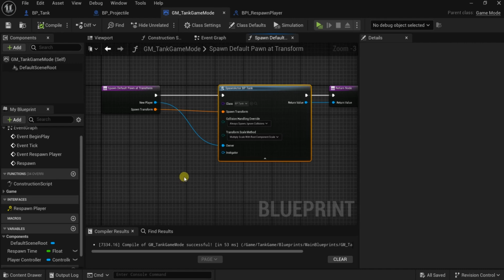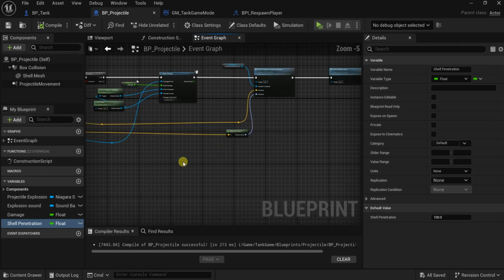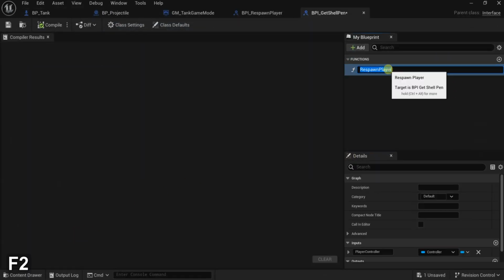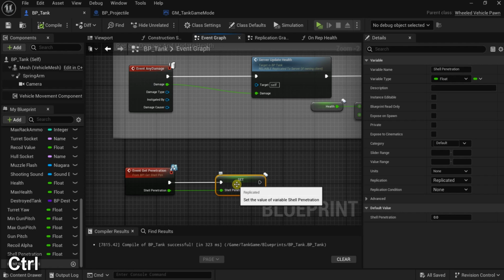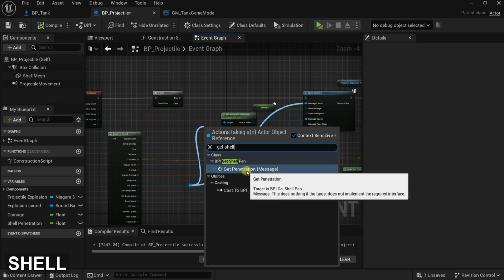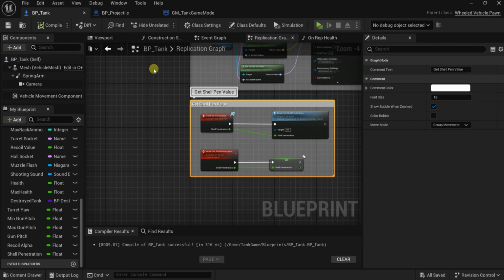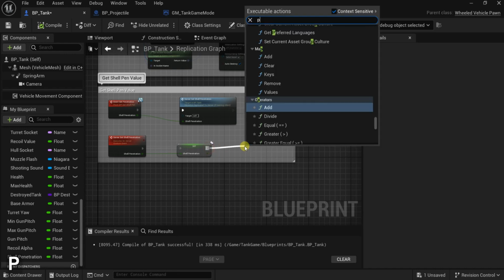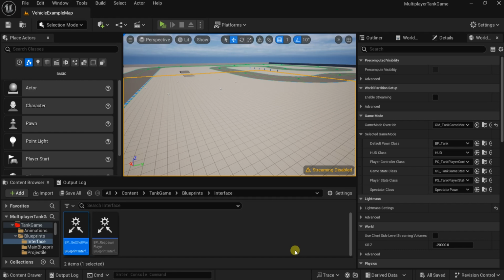Multiplayer Tank Game Tutorial (17-Shell Penetration and Tank Armor)